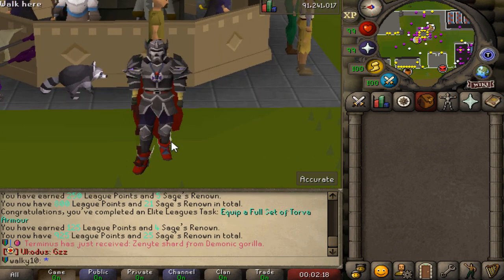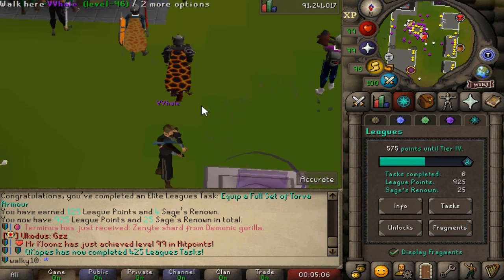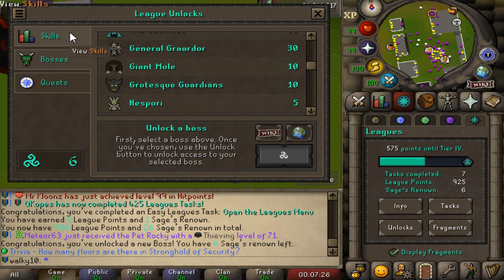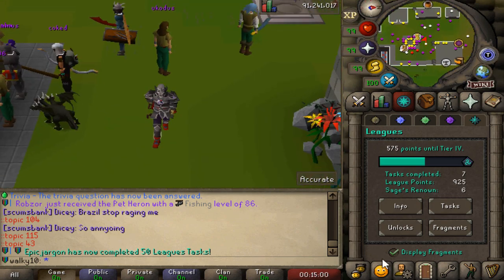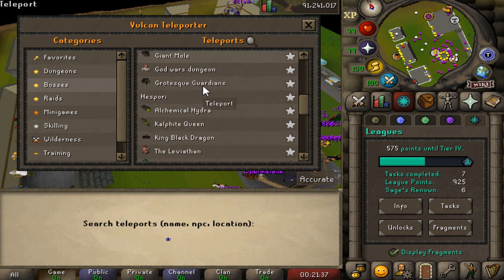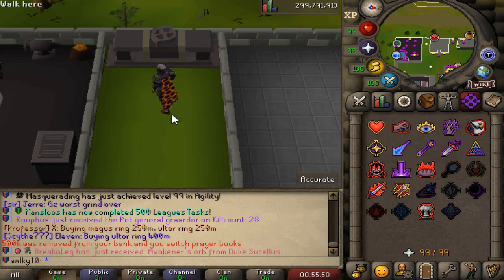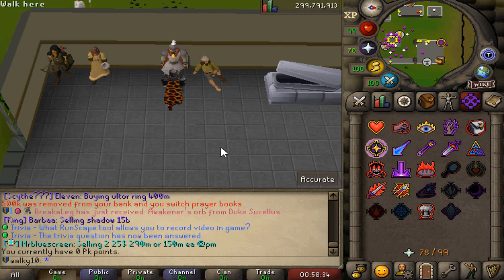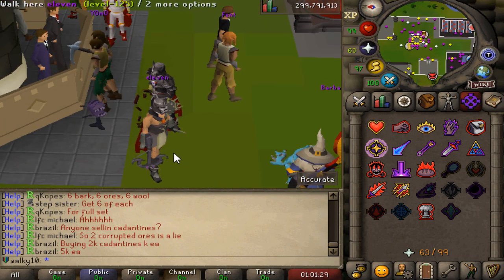Vulcan RSPS: *500+ Online* This OSRS RSPS has it ALL! Server Showcase